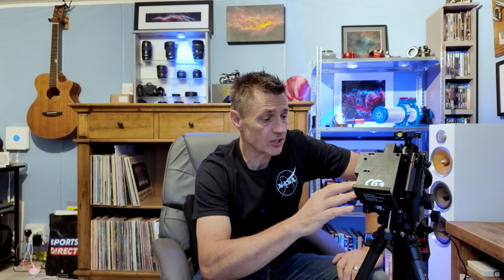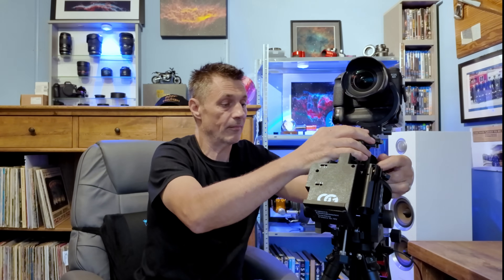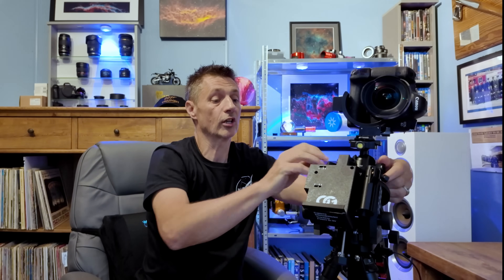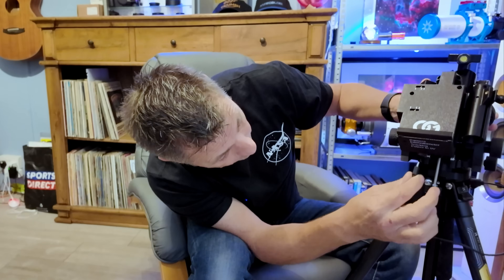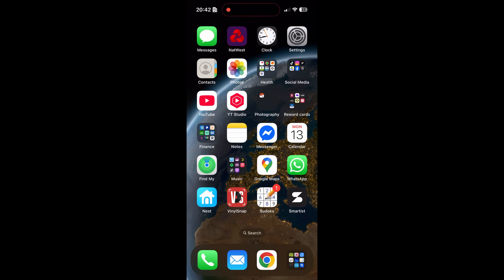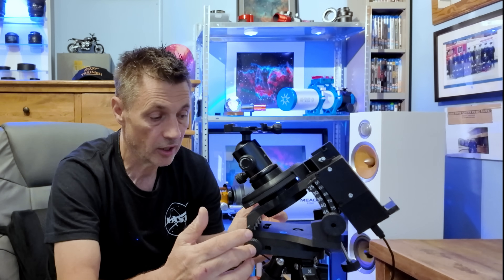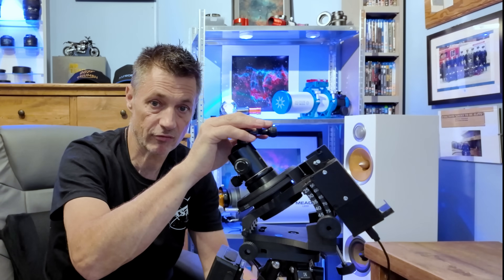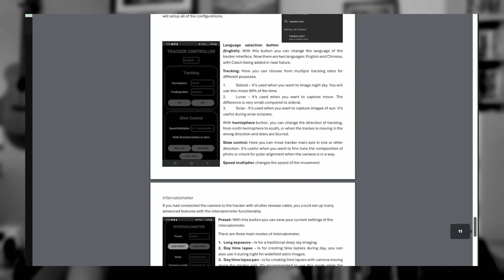The BEST Star Tracker for Astronomy Enthusiasts?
Check out this overview of a brand new star tracker! This is a great piece of kit for astronomy and night sky enthusiasts. See how this telescope and star photography tool works, and improve your astrophotography!

Link to camera bracket
DTap battery pack

APP for polar alignment with phone
Polar Scope ALIGN PRO

0:00  Introduction to the Star Tracker
01:47  OG Star Tracker open source 3d Printed
03:14 Mounting a canon camera on the Tracker
04:07 Camera Vertical bracket
06:00 Iphone App PS Align Pro
06:48 Polar Align anytime (day)
08:40 Milkyway Image
09:05 Powering the Star Tracker
10:42 Star Tracker Wifi and App
13:00 OG STAR TECH main features
15:05 Milkyway Images